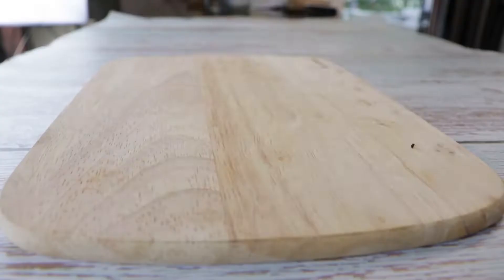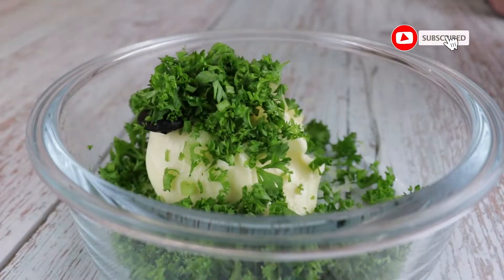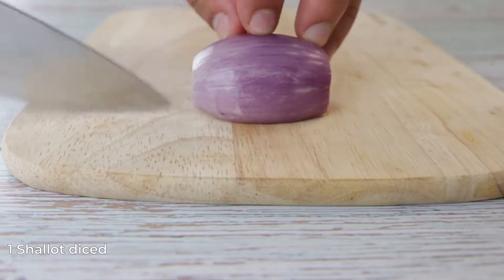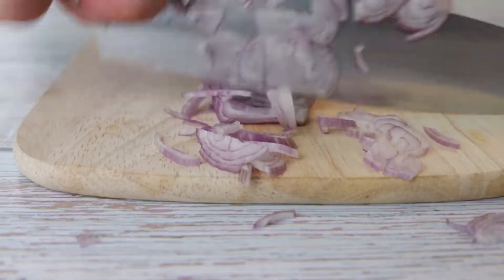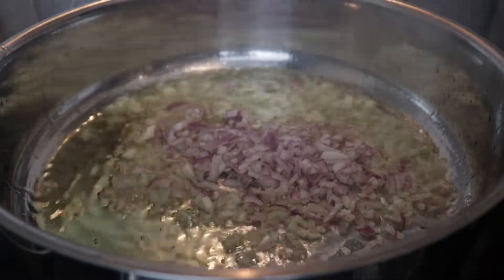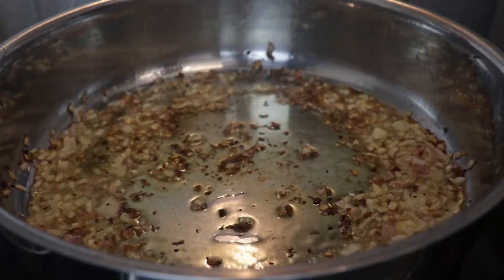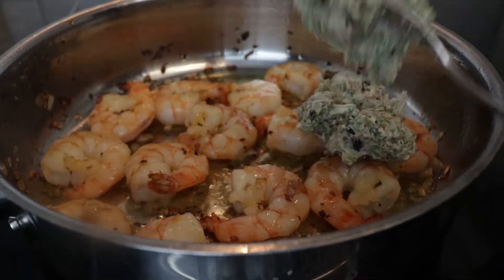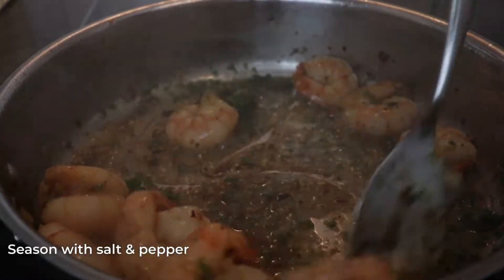Next Level Black Garlic Butter Shrimps!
Have you tried Black Garlic Butter Shrimps? If not then surely you are missing out!
Check out my version of Black Garlic Shrimps but with black Garlic and trust me it will become your favorite recipe!
⏱️TIMESTAMPS⏱️
0:00 | Intro
0:12 | How to make the butter
0:26 | How to prepare the shallots
0:37 |  How to cook the Shrims
1:08 | Plating

🧑‍🍳 1 clove black garlic
🧑‍🍳 1 clove minced garlic
🧑‍🍳 40 g parsley
🧑‍🍳 40 g shallots
🧑‍🍳  1 tsp chili powder
🧑‍🍳 250 g shrimps
🧑‍🍳 salt, pepper

Leave a comment what I cook next :)